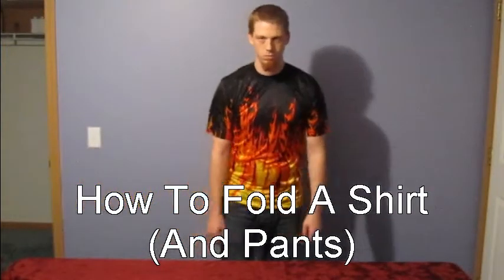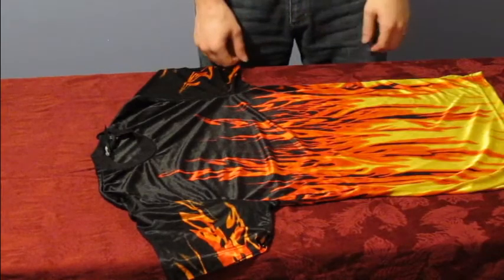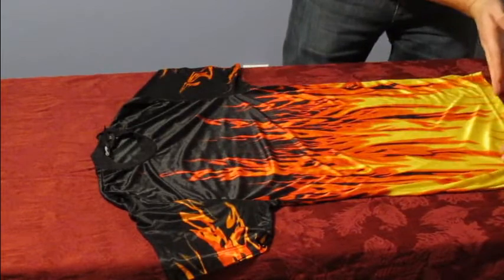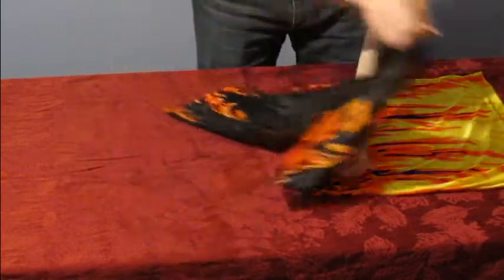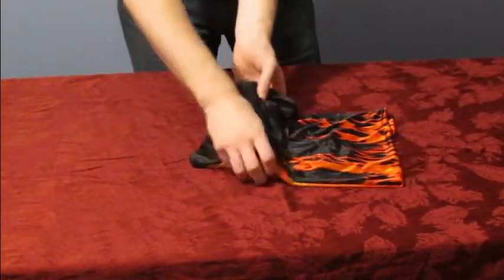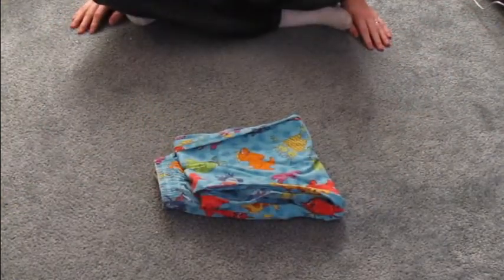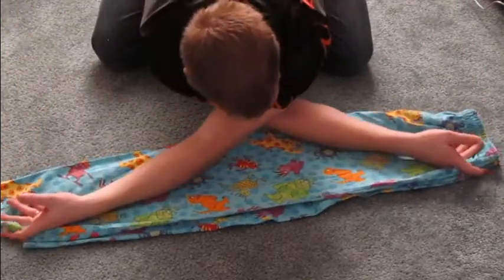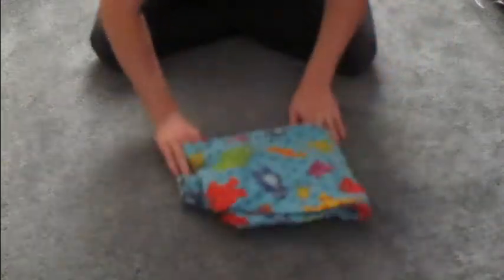Folding Clothes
Today we learn how to fold your laundry.